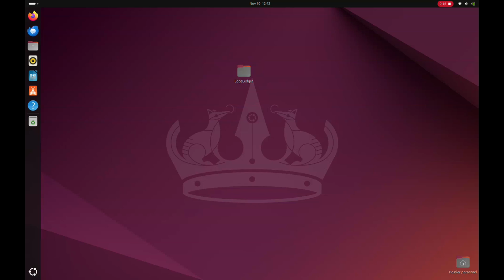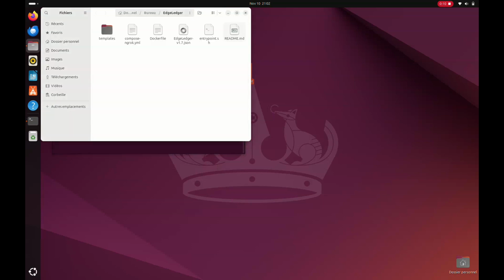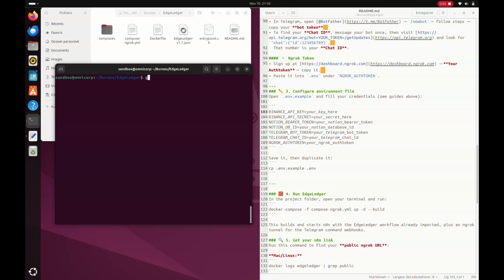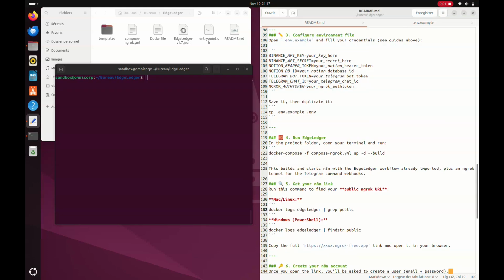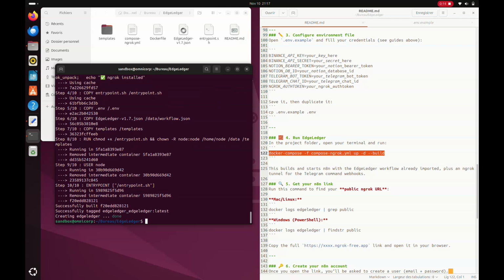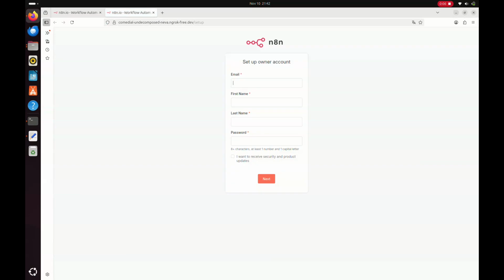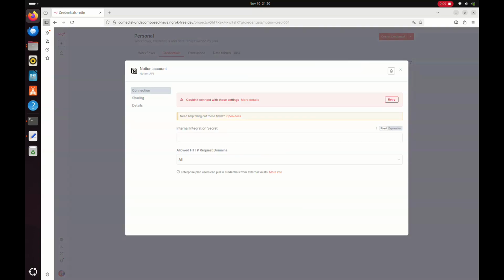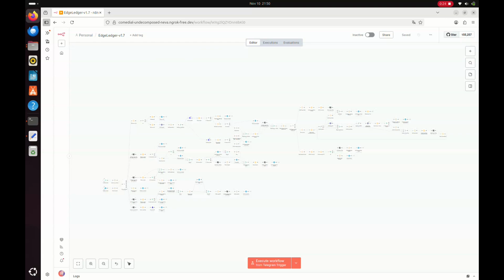How to Install EdgeLedger v1 — Self-Hosted Trading Discipline System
Welcome traders 👋

This video walks you step‑by‑step through the complete setup of EdgeLedger v1 — the self‑hosted automated trading discipline system that syncs your Binance futures positions, stores your journal in Notion, and lets you log notes, setups, and emotions through Telegram.

In this tutorial you’ll learn:

Requirements: Docker Desktop or Docker Engine (mandatory), Notion integration, Telegram bot, Binance read‑only API key, ngrok account

Preparing your .env file with the credentials

One‑command installation with Docker

How ngrok automatically exposes your secure webhook

Verifying Notion + Telegram credentials

Connecting your bot and testing /sync

First successful import of a trade

Troubleshooting common setup mistakes

What EdgeLedger gives you:
• Automated Binance sync (USD‑M & COIN‑M)
• Journaling directly in Notion
• Telegram commands for notes, emotions, setups
• Privacy — everything runs locally
• Zero subscriptions — lifetime access

📘 Full documentation included in the package